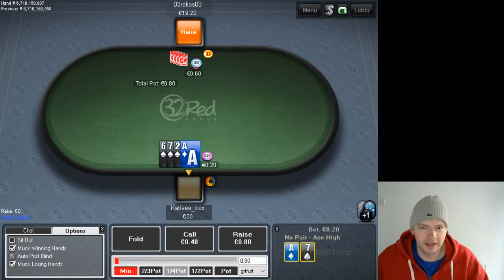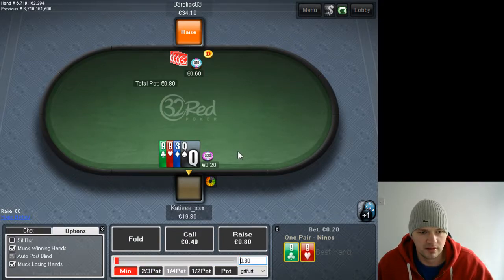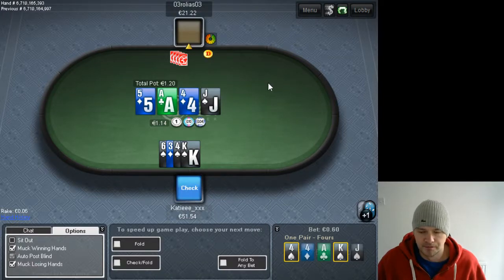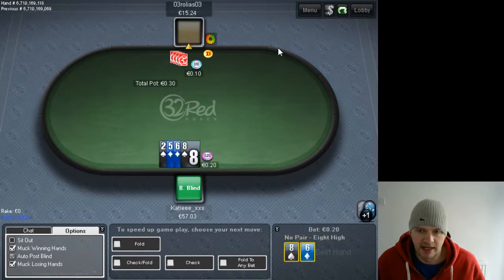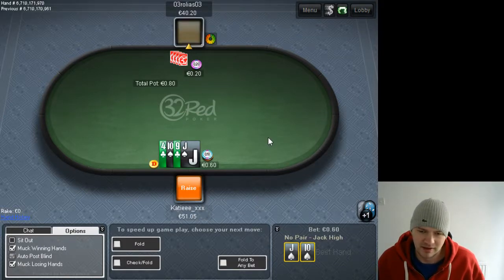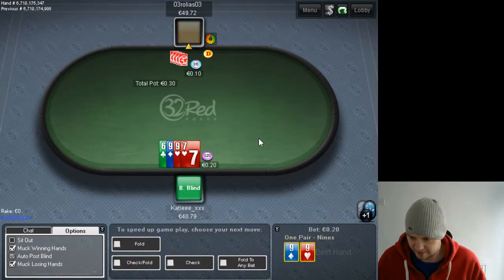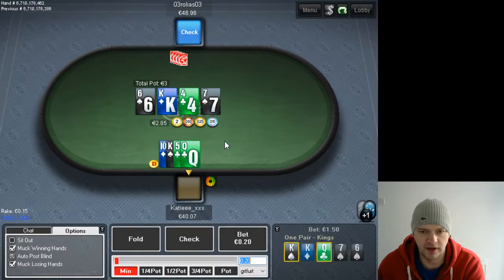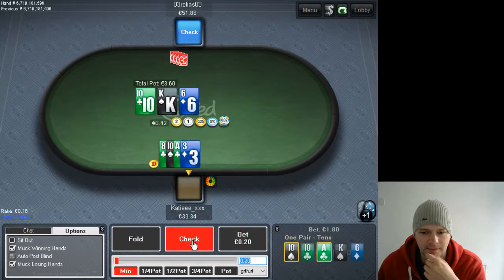The PLO guide: preflop hand selection+C betting